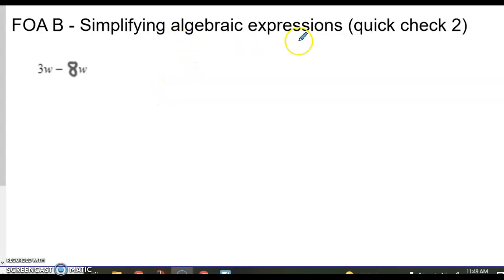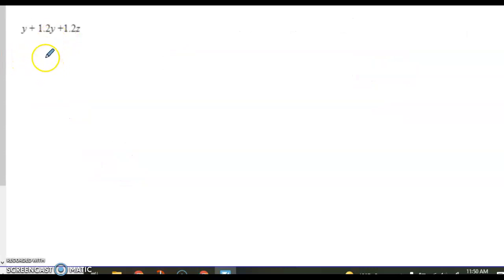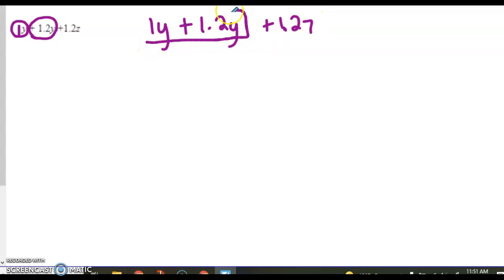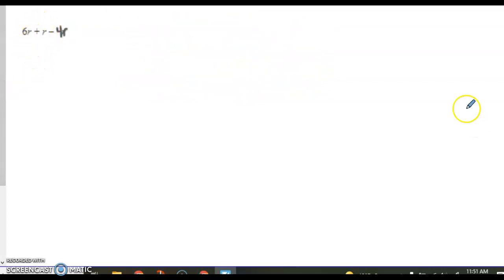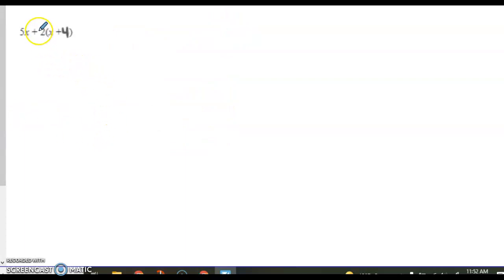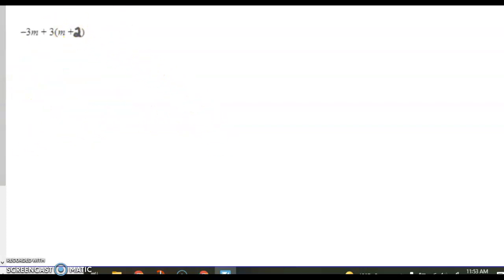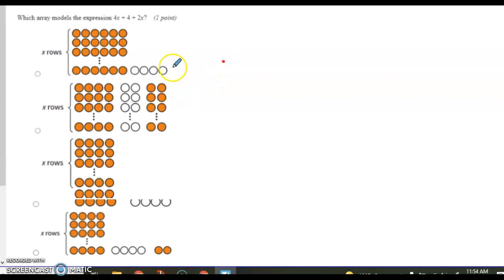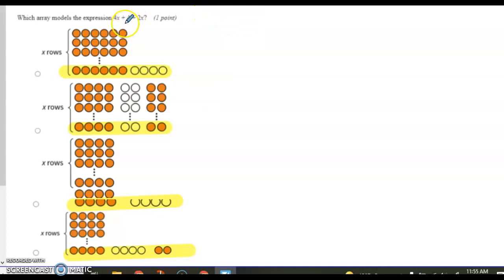FOA B - simplifying algebraic expressions (quick check 2) *last answer is A not D*